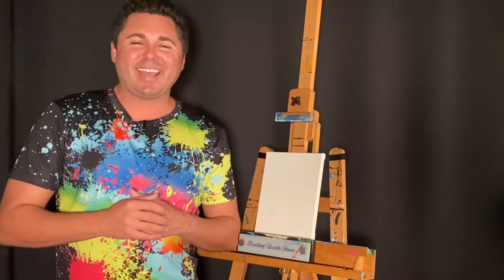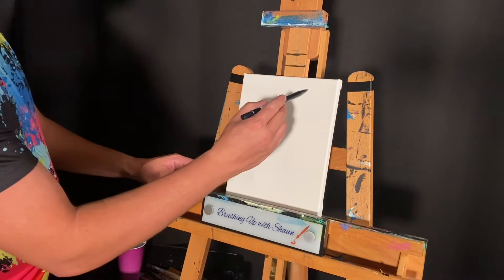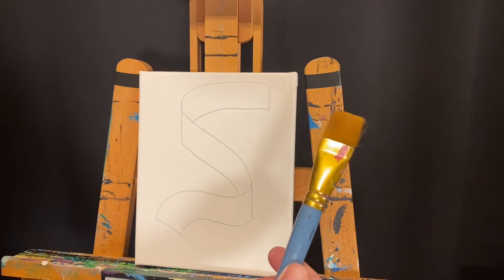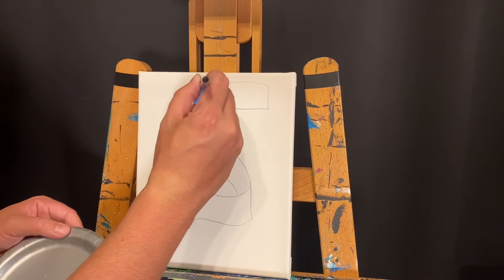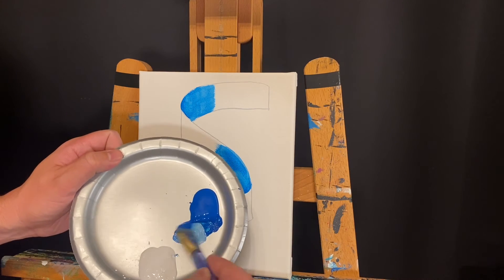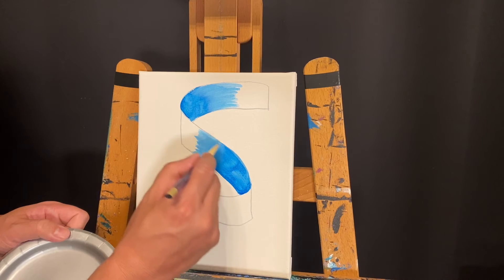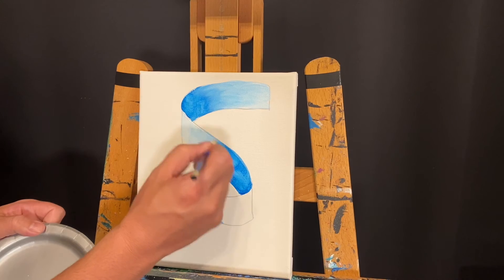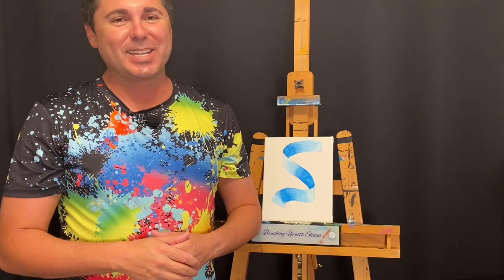Learn to Paint Gradients easier! #135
This Show is for Kids, Teens,  and Adults!

I can teach you how to paint in a fun and easy way. No matter if you are new or a pro, we can have fun together and learn so much! Remember to make mistakes, mess up, and most importantly. Have Fun! Now, let's Paint this!